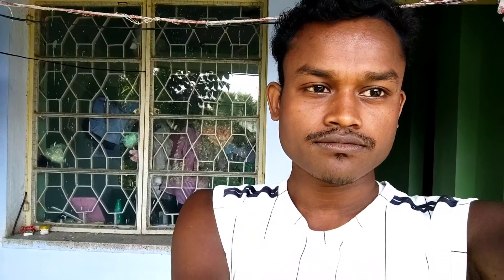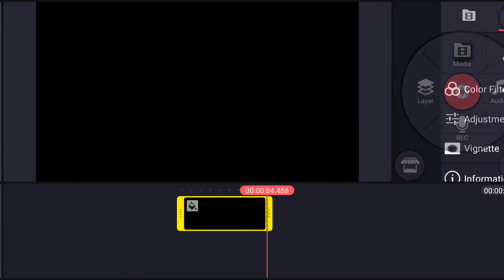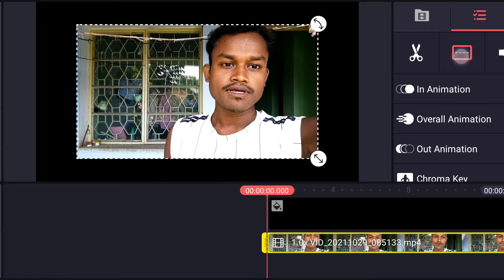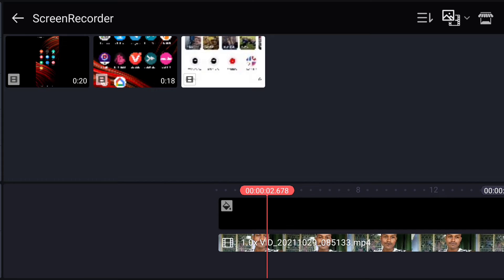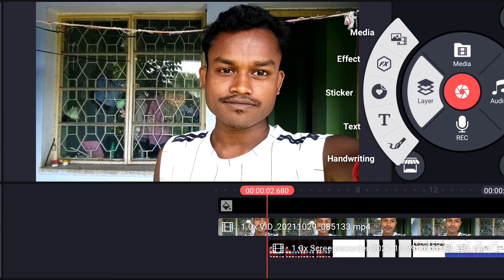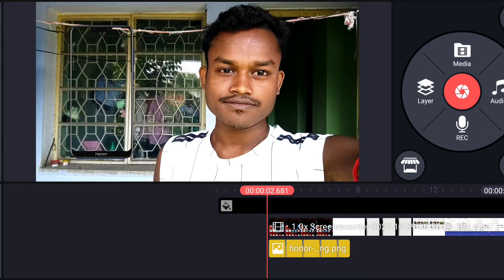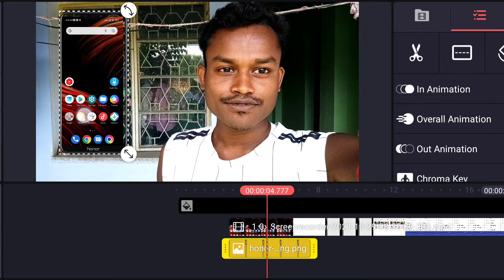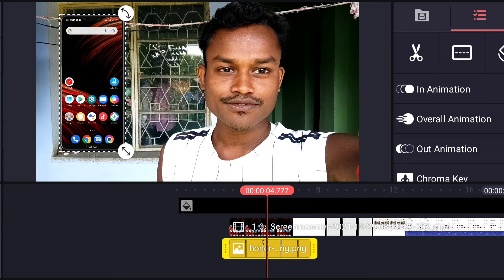How to set phone screen on video || Phone screen set on editing video